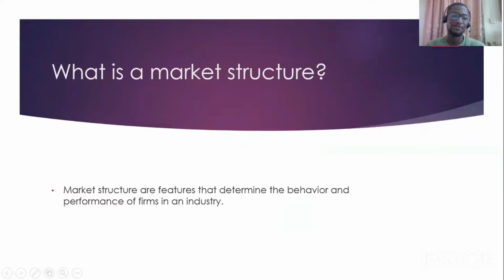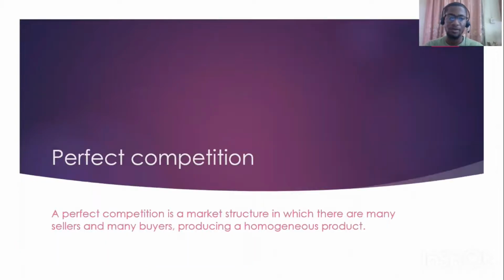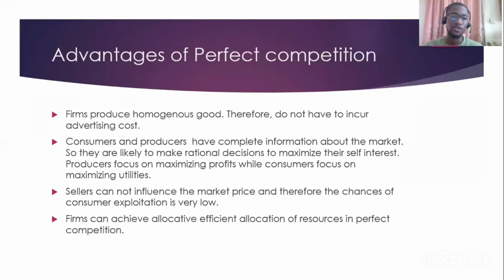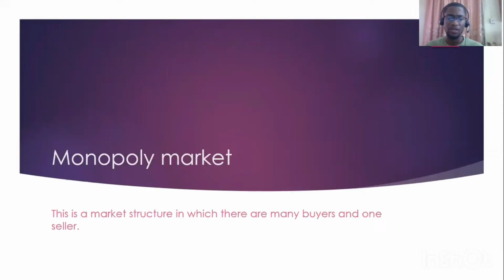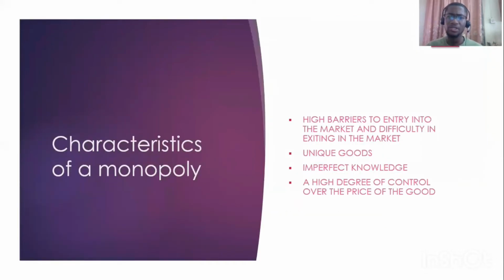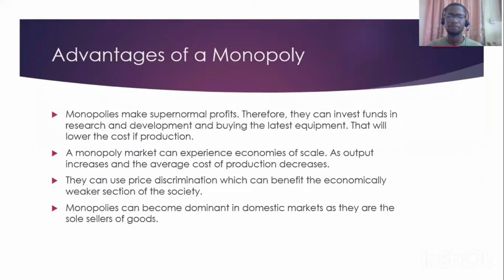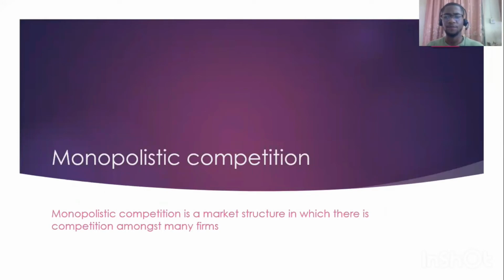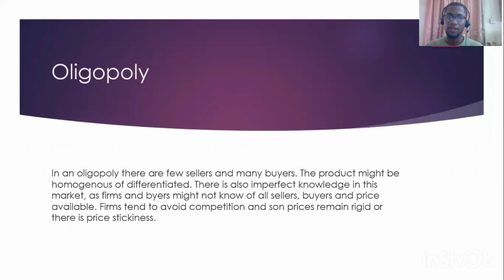CSEC Economics Market structure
Hey guys today's video was on market structure. I do hope you enjoy.